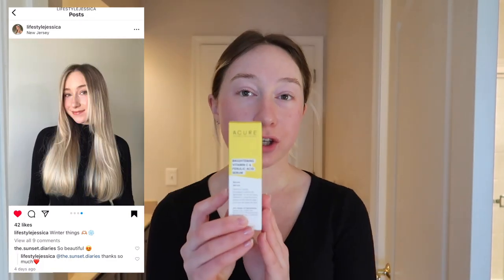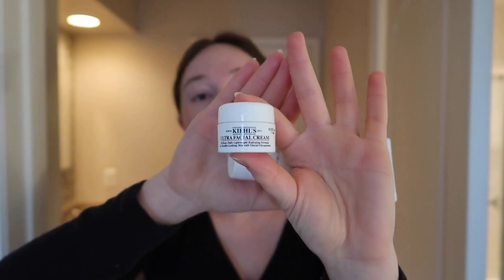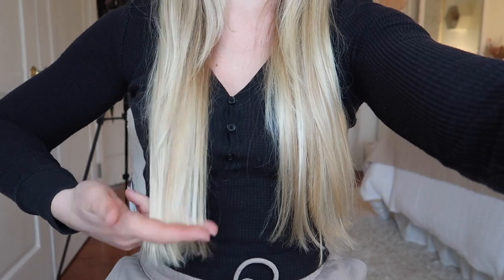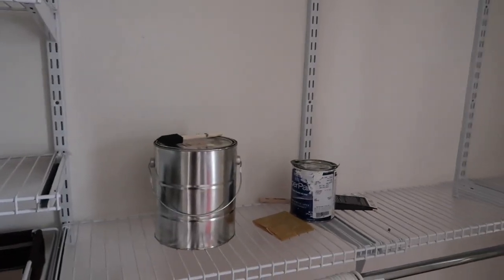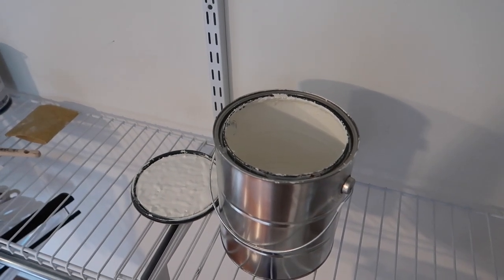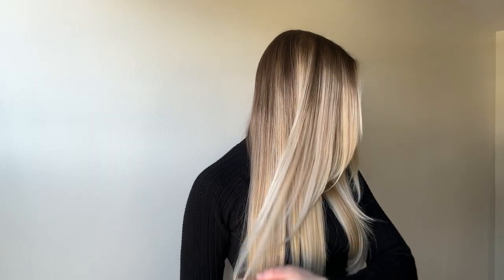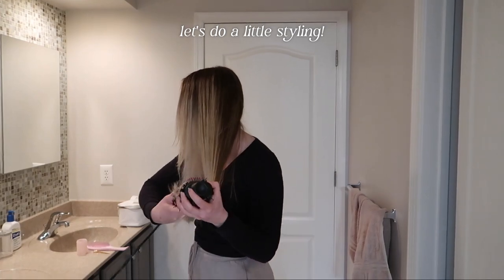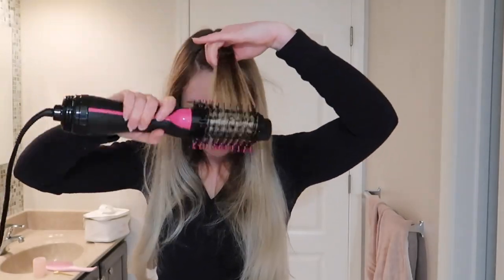VLOG: Come To The Salon With Me (Balayage & Haircut) + Day In My Life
Here's a day in my life vlog where I take you to the salon with me for a balayage touch-up and haircut! I also share my morning skincare routine (:

You and I both get 40 free listings on Etsy when you create a new shop using my

LINKS TO MY FAVS
Kosas Foundation (I wear shade 140)
Kosas Concealer
Kosas Powder
Kosas Foundation, powder & concealer set
Kosas Bronzer
Kosas Brow Pencil
Ilia Beauty Mascara
Ilia Beauty Eyeliner
MERIT Beauty Lip Oil
Lightweight Robe
Silk Pillowcase
Nail Polish Color
Bamboo Phone Case
Mini Black Backpack
Acure Brightening Vitamin C Serum

Some of the links in the description box above are affiliate links which means I earn a small commission if you make a purchase through my link(s) at no extra cost to you. Thank you for your support (: